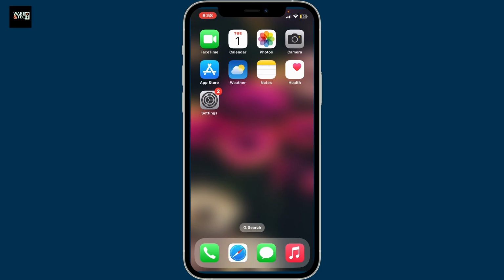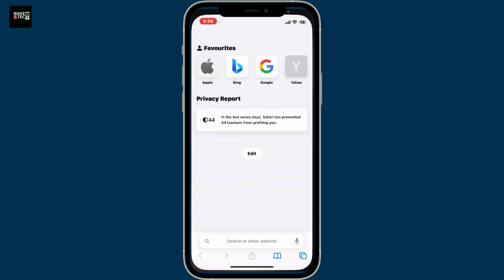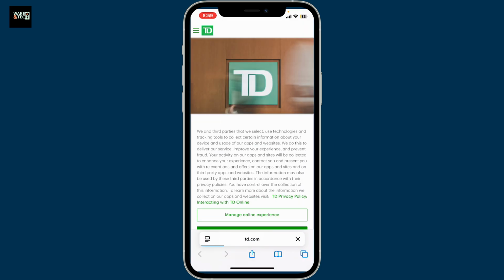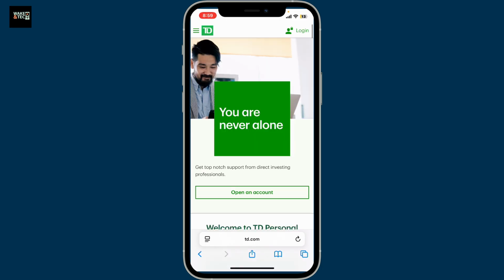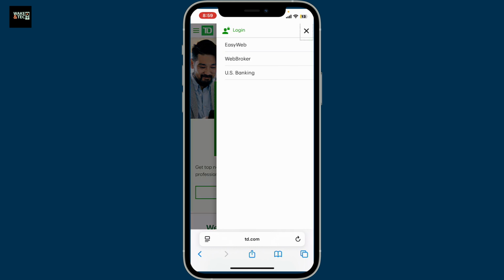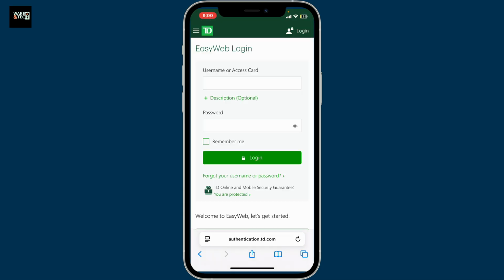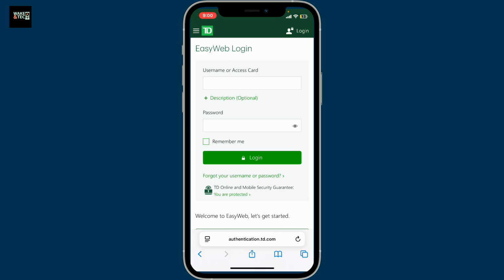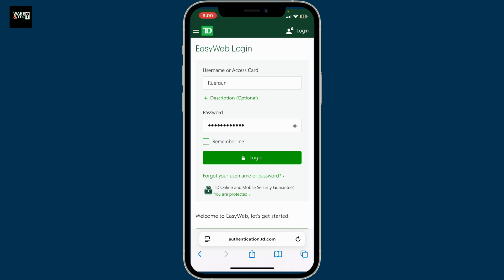How to Login TD Bank Online Account (2025)?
Having trouble accessing your TD Bank account online? This quick tutorial shows you how to log in to your TD Bank account safely and easily—whether you're using a computer or mobile device.